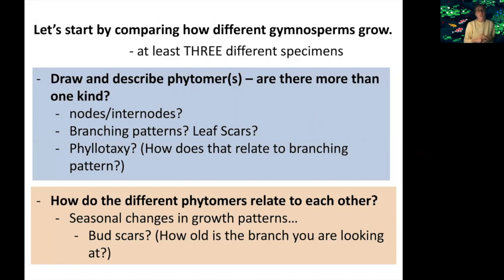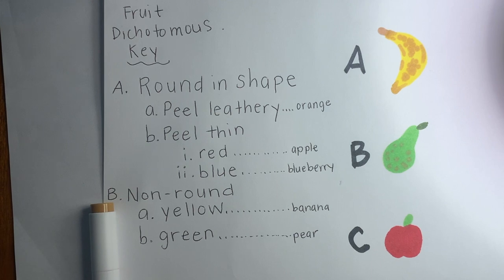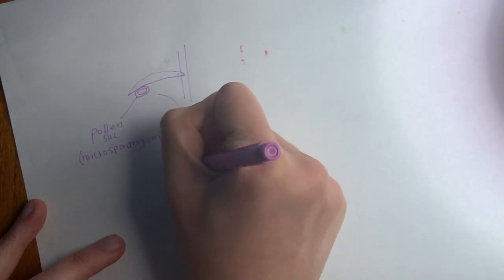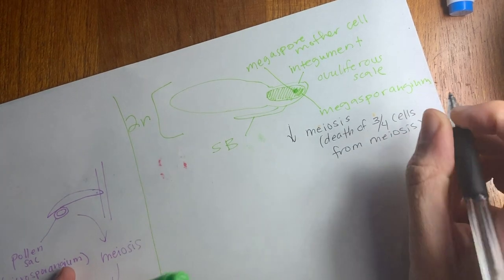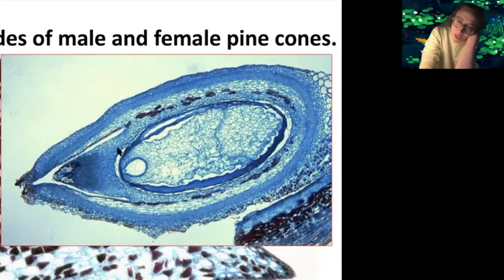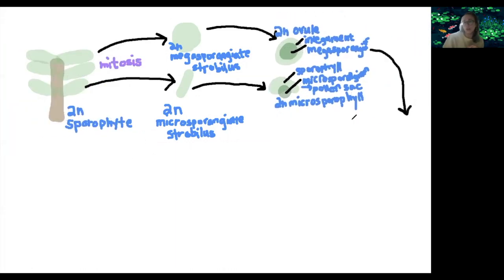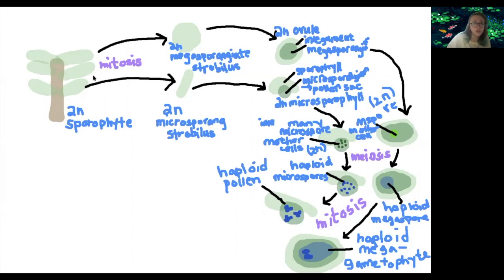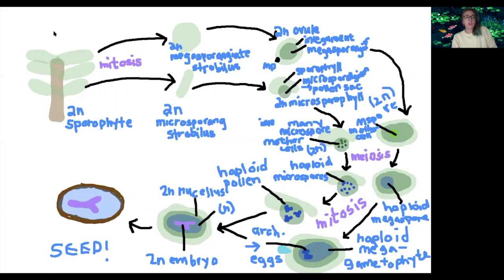OEB52 Lab 7: Gymnosperms Presentation